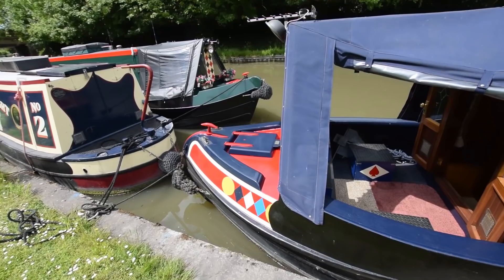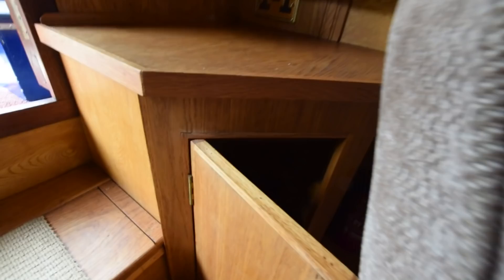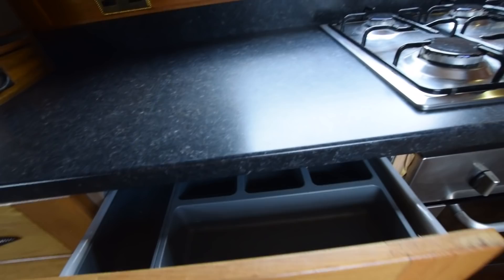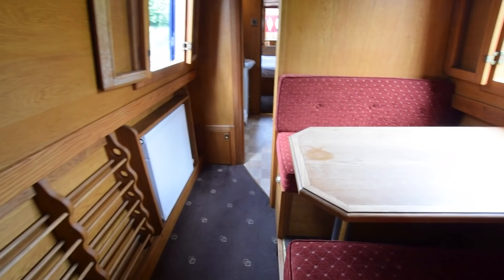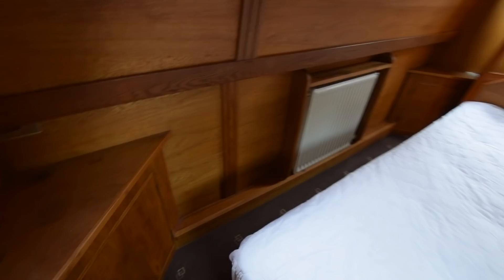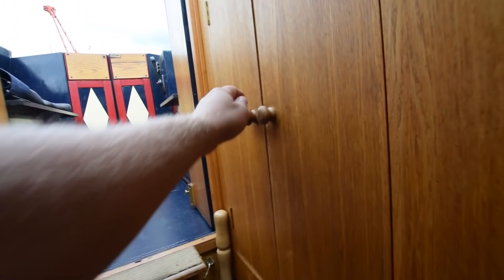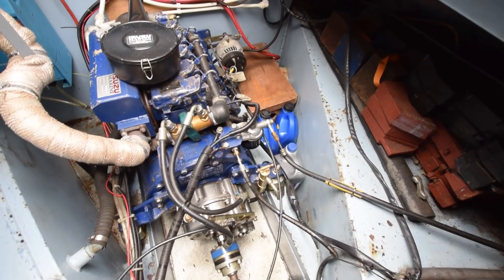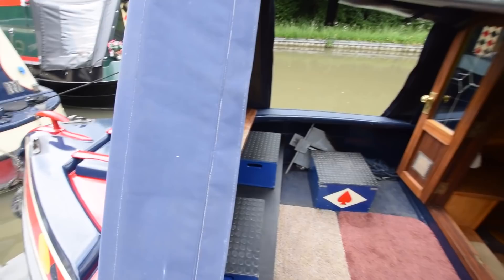SOLD - Henry Chichele, 68' Semi Trad G&J Reeves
FOR FULL COLOUR DOWNLOADABLE BROCHURE, EXTENSIVE PHOTOS AND CLEAR LAYOUT PLAN, GO